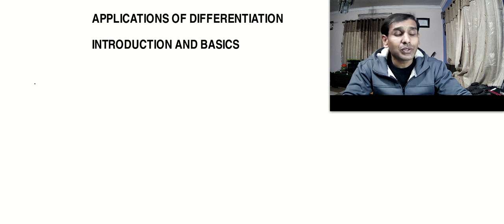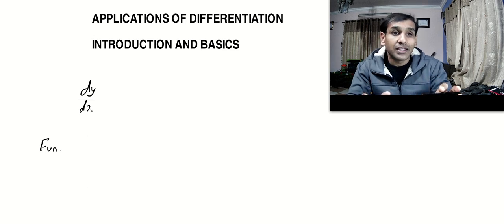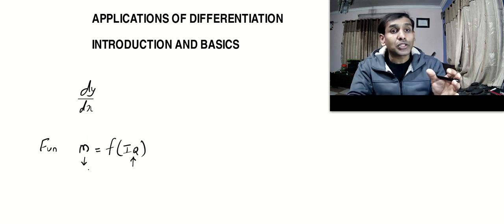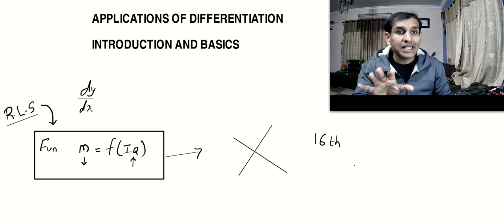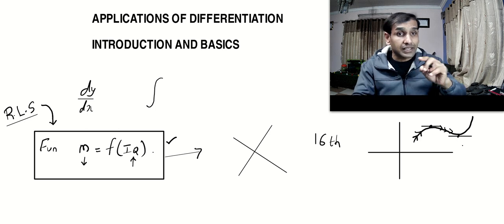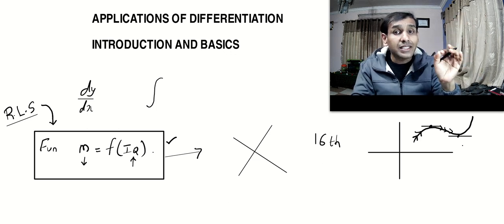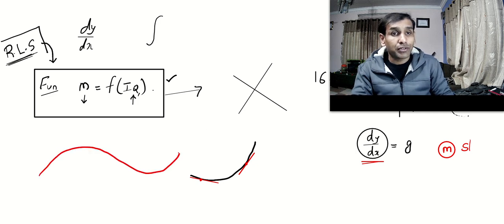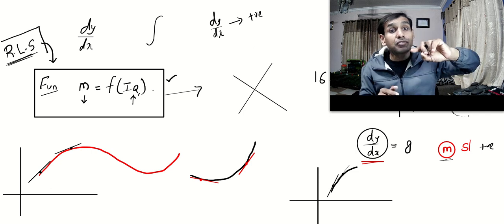The True Meaning Of Derivatives (I/I) Math (New Syllabus TU 2080) "IN LESS THAN 20 MINUTES SERIES"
This is our new series of Lecture videos for 1st Year 1st Semester Engineering MATH (New Syllabus TU 2080)  "LESS THAN 20 MINUTES SERIES" which will be uploaded every MONDAYs WEDNESDAYs and FRIDAYs after 7 30 pm (Nepal Time) ..